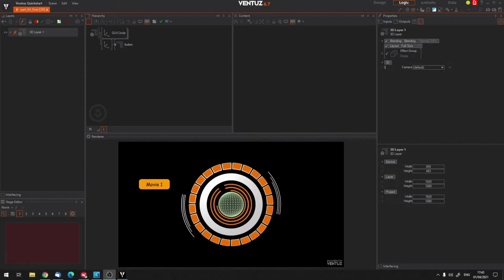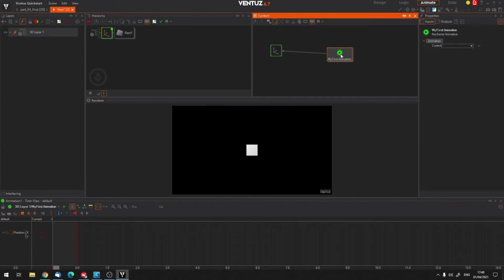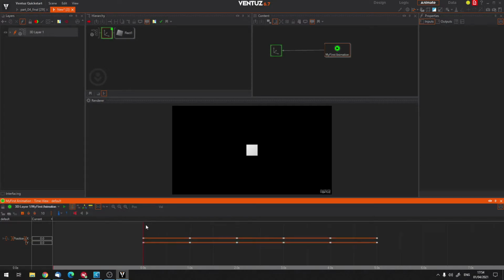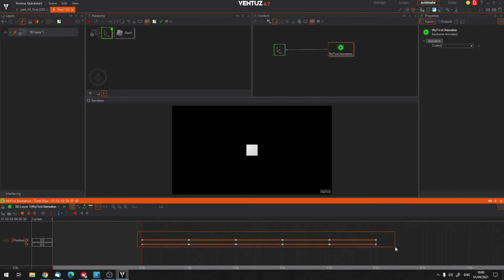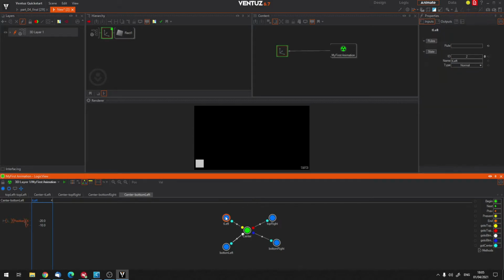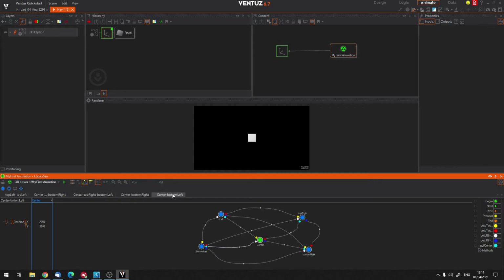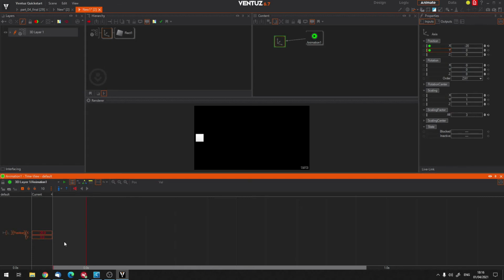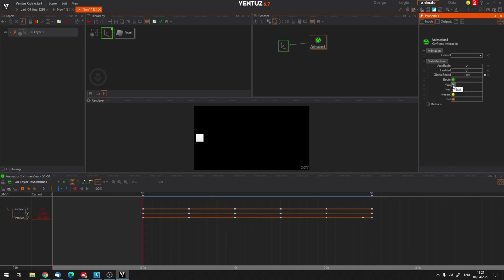Ventuz Quick Start Tutorial - 05 - Animations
In this tutorial we will learn how to create animations with Ventuz. This tutorial will focus on the keyframe animation node and how it works. You will learn how to create keyframes manually, how to create logic into your animation and finally creating your own methods to control the animations.

Cheers
Matt